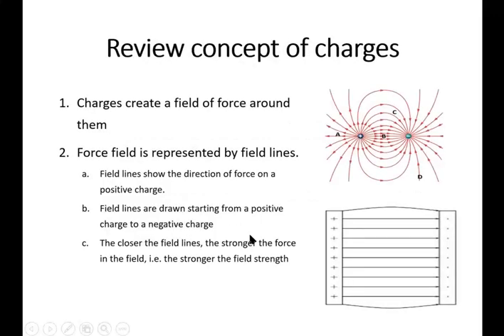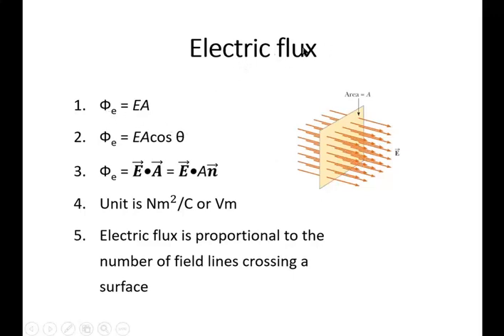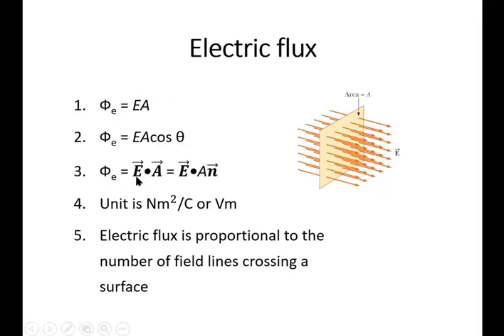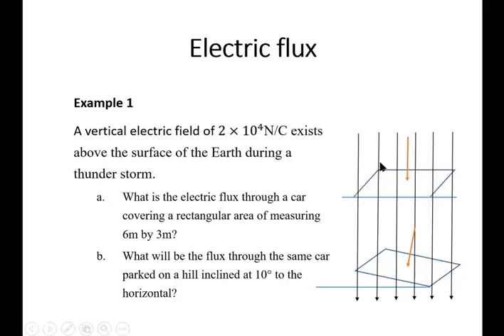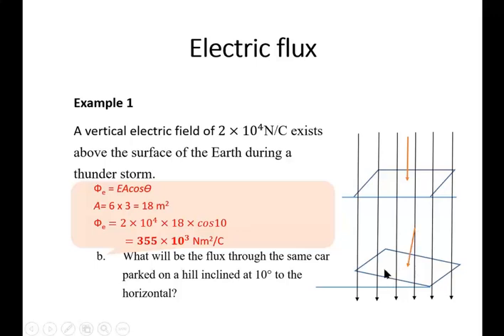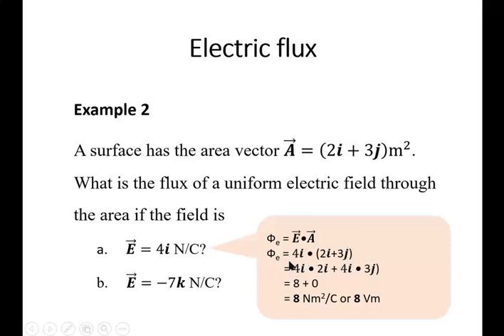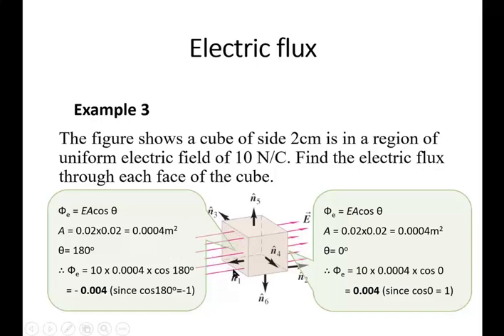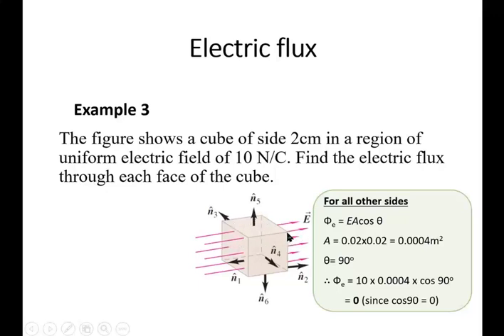1.1 Gauss law I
This is the first of two videos. This lecture focuses on the concept of flux. It is follwed by another video lecture on Gauss' law for electric field